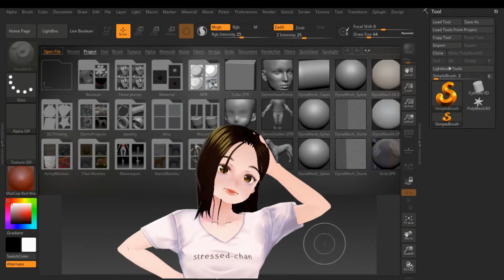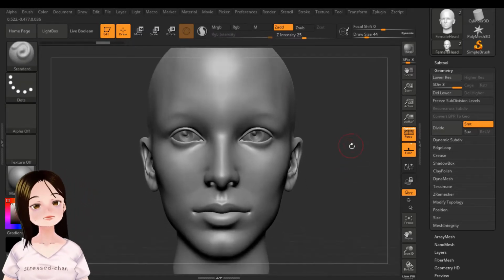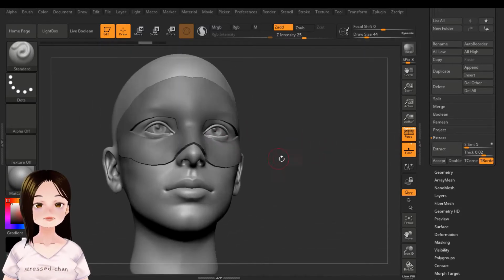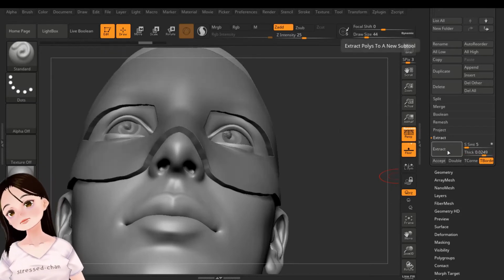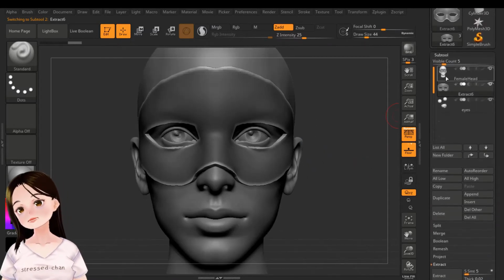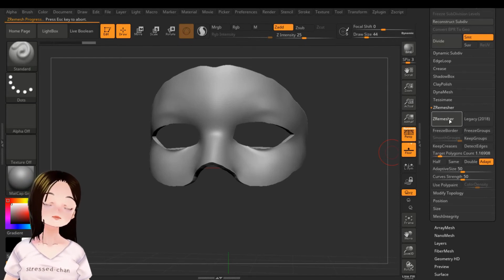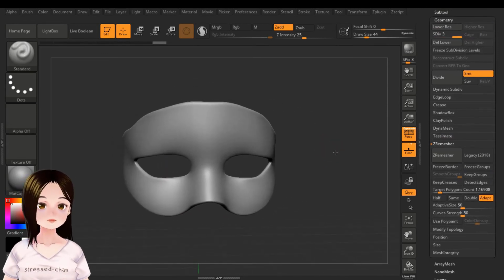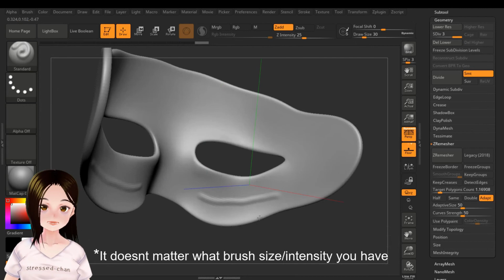ZBrush - Simple Extract Tutorial: Make accessories, clothes, etc :D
(sorry if audio quality isnt as good hiuadkndas)
Another video for my fwends on extracting in Zbrush! Please take note that the video does NOT cover:
subdividing, dynamic subdivision, dynamesh, zremesh, and projecting details that much, if it at all.

If you guys need more info on that, I can make a separate video.

Time Stamps:
00:00 - Intro
00:31 - Masking
00:54 - Subdividing Mesh
1:56 - Extracting
4:47 - Cleaning it up a bit
6:48 - Backface mask